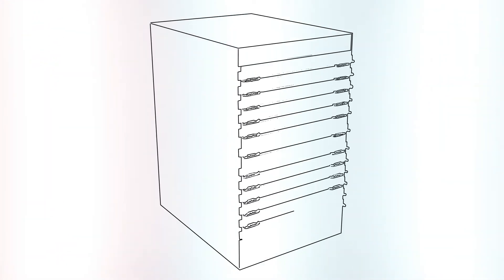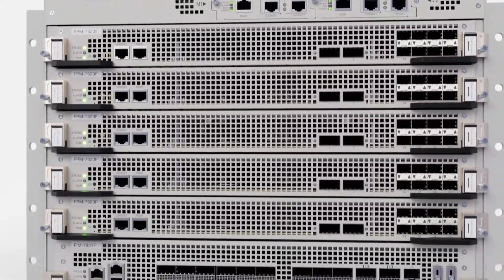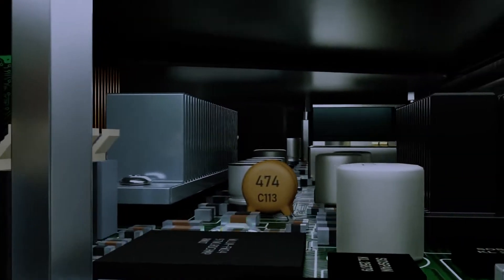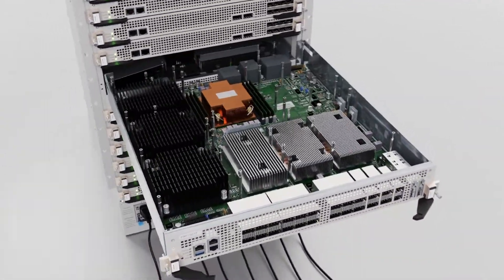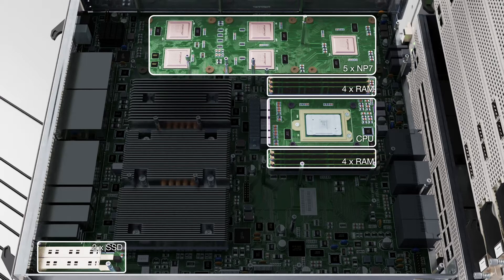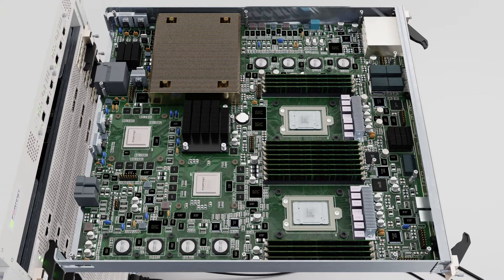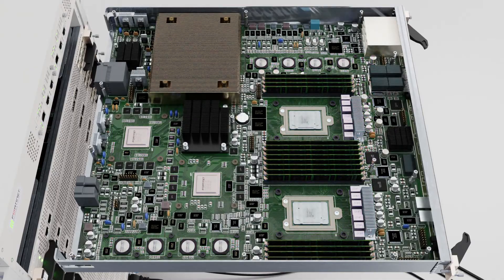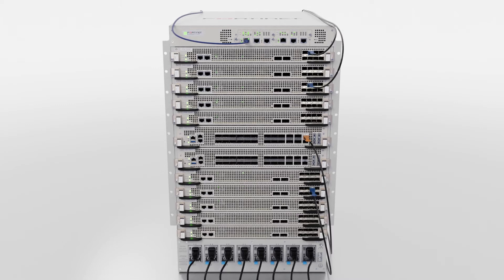FortiGate 7121F - Virtual Data Sheet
Overview of the new FortiGate 7121F